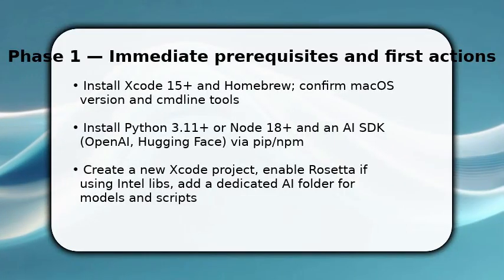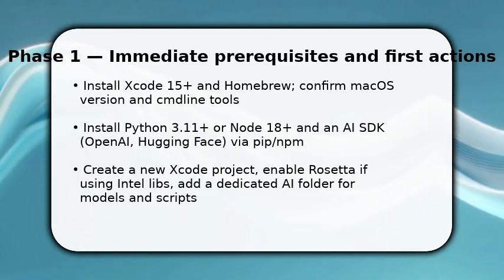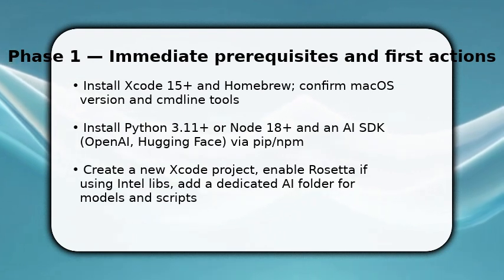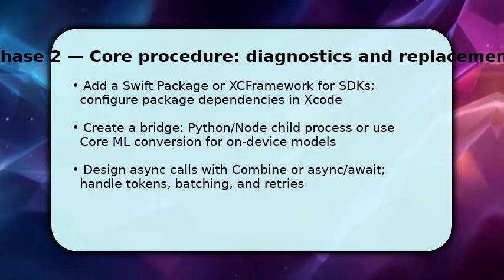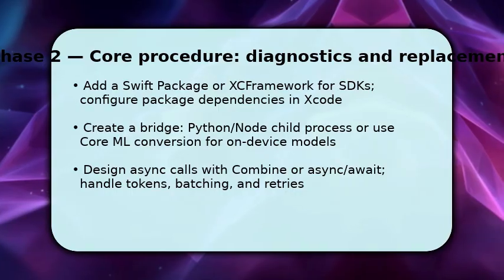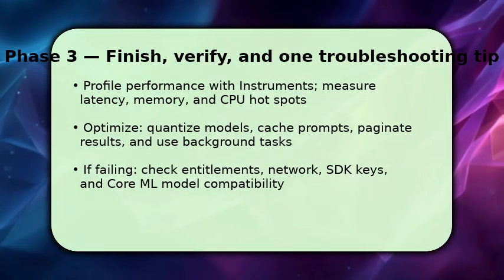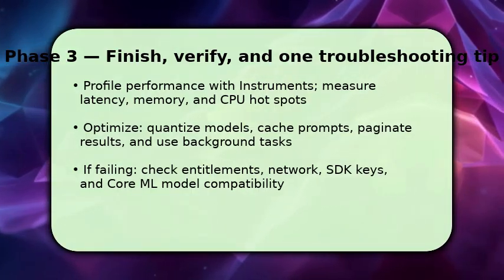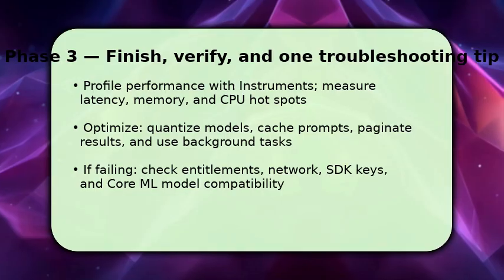How to Use Xcode with Ai (updated)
How to Use Xcode with Ai (updated) | 🔒 Surfshark VPN Deal — Stay private and secure. $1.99/mo + 3 Months Free ▸

Discover the latest techniques for integrating AI into Xcode development. This updated guide covers essential tools, best practices, and tips to streamline your iOS app creation with artificial intelligence capabilities.

Xcode, AIIntegration, iOS Development, Artificial Intelligence Tools, Best Practices for XCode AI Applications, Streamlining Xcode Projects with AI, Cognitive Computing in iOS, Machine Learning SDK for Apple Developers, Natural Language Processing (NLP) and Xcode, AI-Driven UI/UX Design